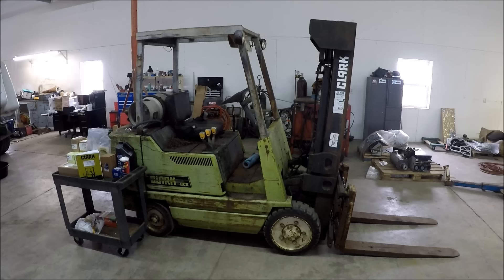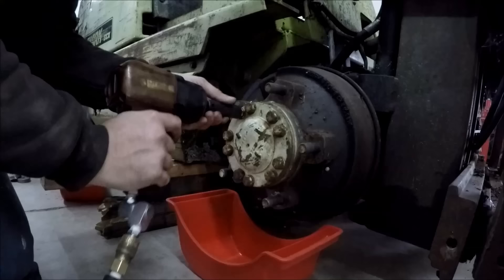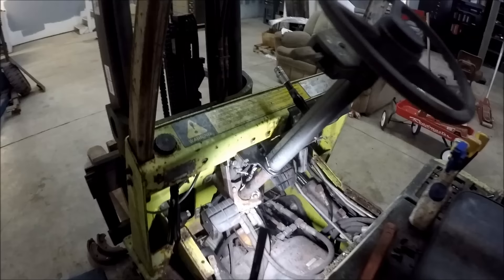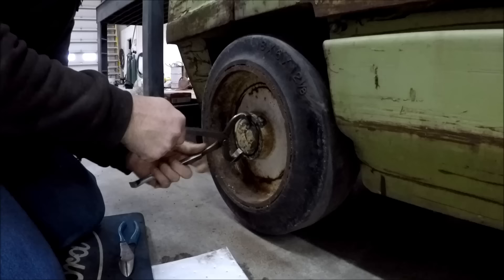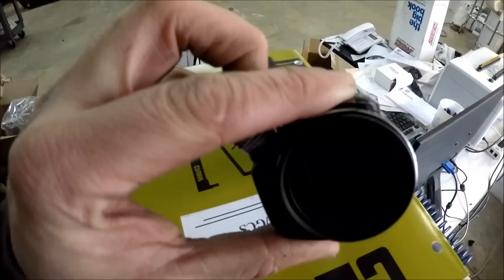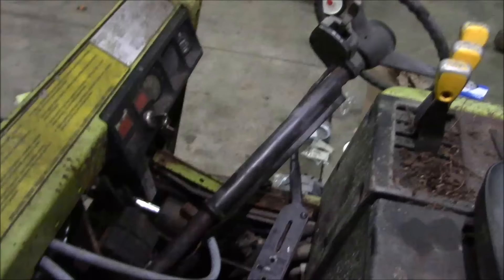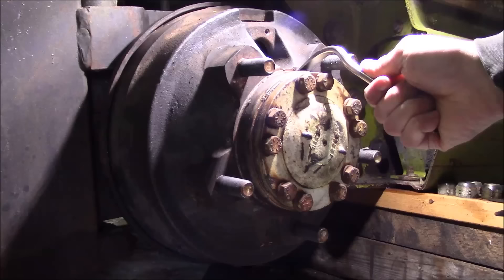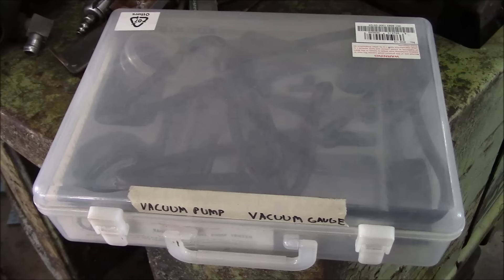Fixing a Forklift that Sat in a Field for 17 Years - Brake Job and Rear Wheel Bearings - Part 1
I finally got around to fixing up the Clark GCX30 forklift that we revived after it sat outside in a field for 17 years. It has a laundry list of problems. In this video I go through the entire brake system, check out the rear wheel bearings, and service the transaxle.

Sorry guys, I had to render the video at a lower quality due to some technical issues. I hope to get it sorted out for the next video...